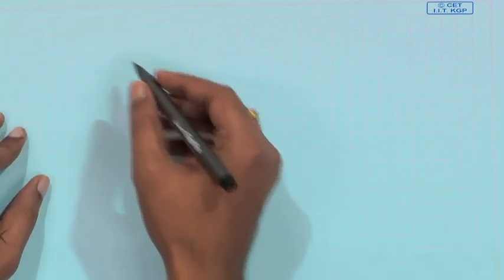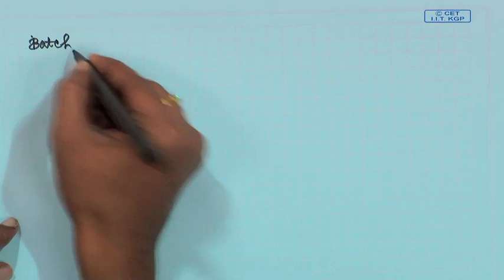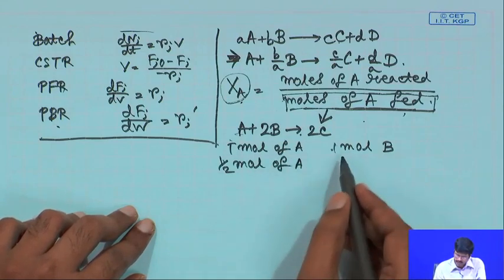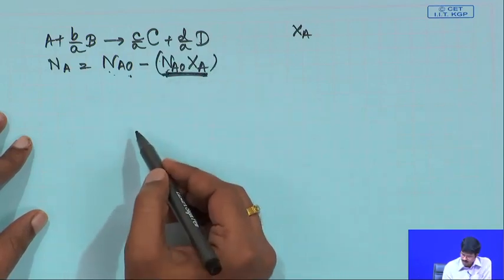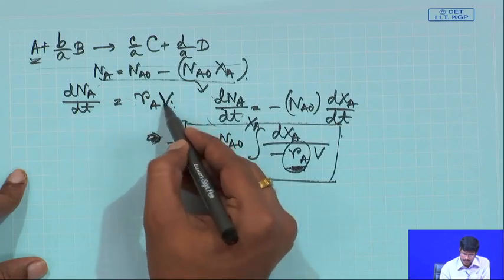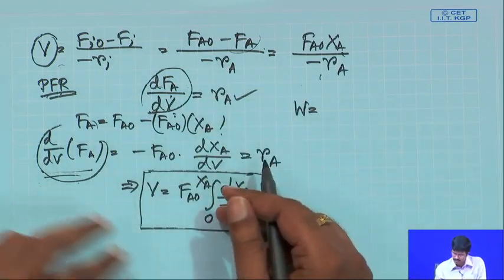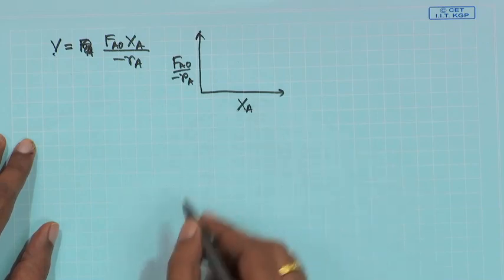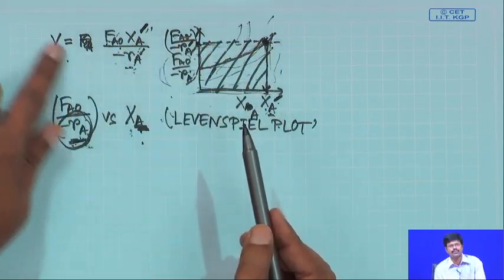Lecture 23 : Design of Chemical Reactors (Contd..)